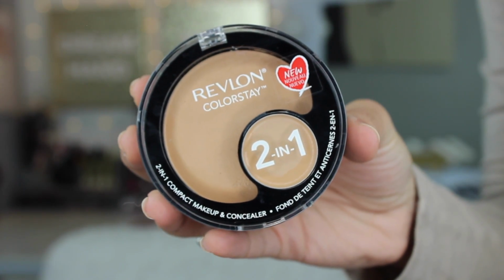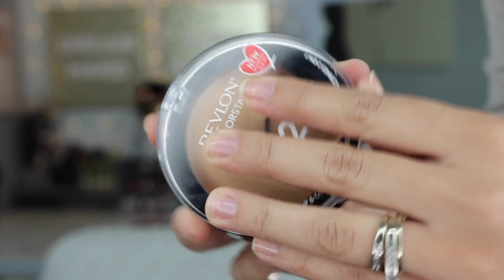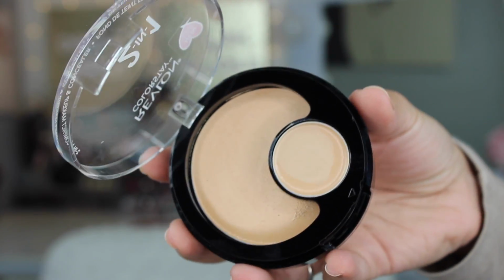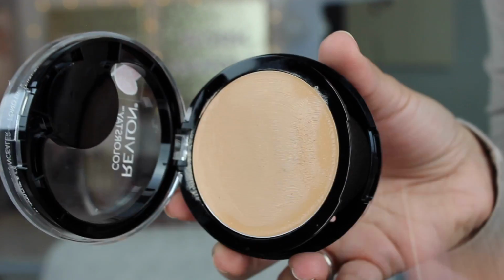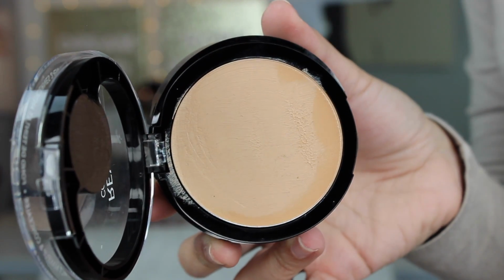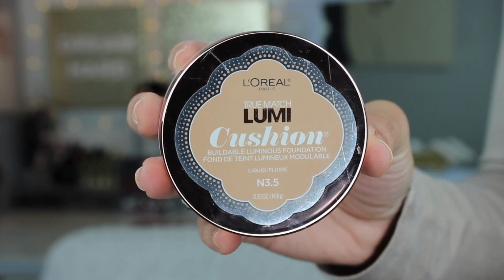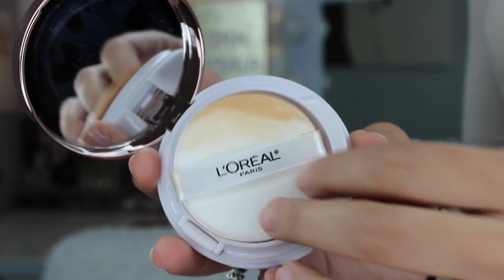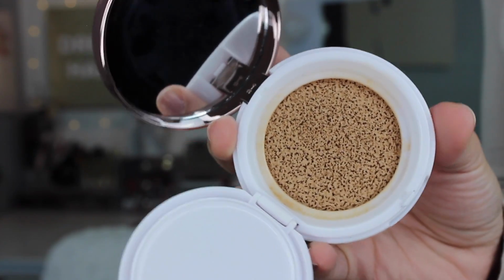L'oréal True Match Lumi Cushion VS Revlon Colorstay 2-in-1! | 2016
Hello again!! I hope you all are having an amazing week thus far! (not gonna lie, I just felt pretty fancy their for a second lol) Today's video is a review on the new drugstore foundations one of which i am sure you guys have heard a ton about. I hope this review is helpful if you were undecided between these two foundations. Check out the links below where you can buy either of these foundations. Love you guys!! xoxo

::PRODUCTS MENTIONED::
Loreal True Match Lumi Cushion
Revlon Colorstay 2-in-1
Get $10 off Erin Condren Life Planner. Everyone gets one when you make an account.

Write me or send me stuff! :)
Kathy Reyes

FAQ’s
::WHAT I FILM WITH::

::WHAT I USE TO EDIT VIDEOS::
iMovie

xoxo
-Kathy